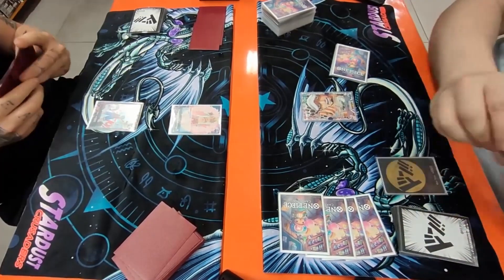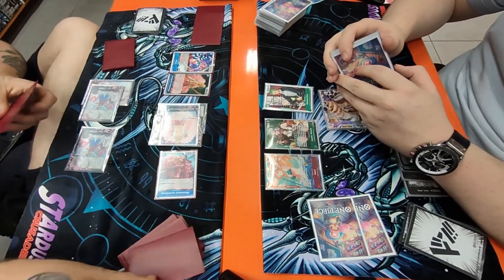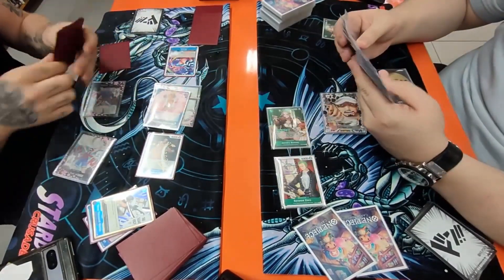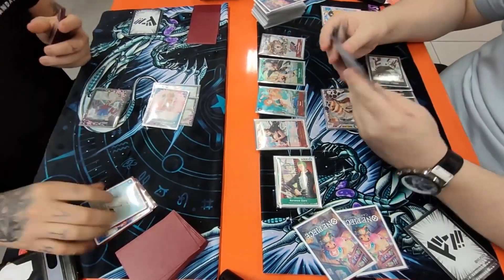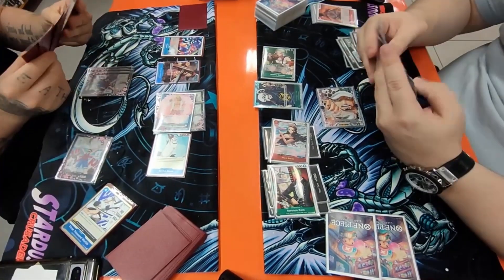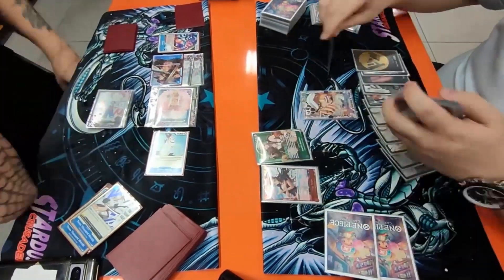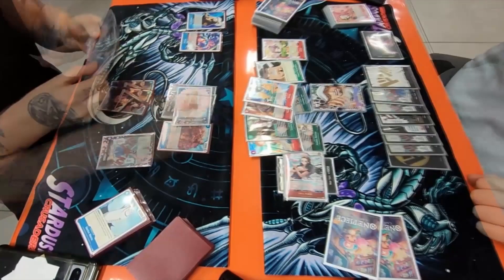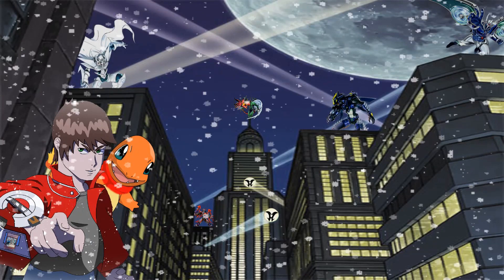Trafalgar Law VS Doflamingo || Locals || Round 1 || One Piece TCG [OP03.5]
So op04 is around the corner but we have one last week with op03 and this is my last locals of the format!